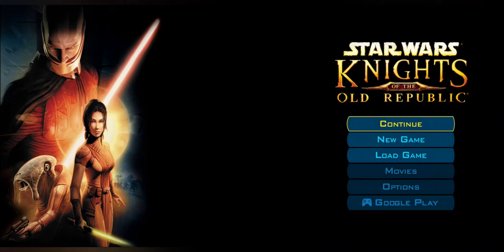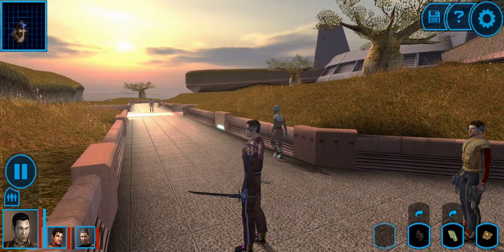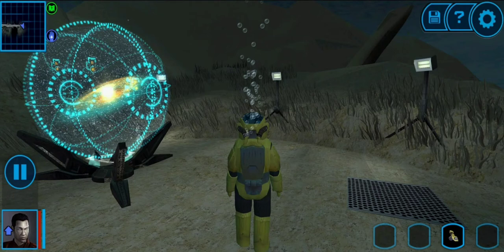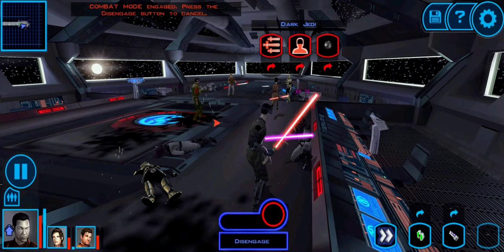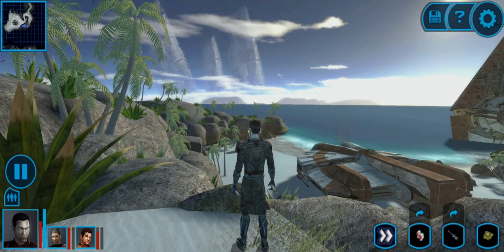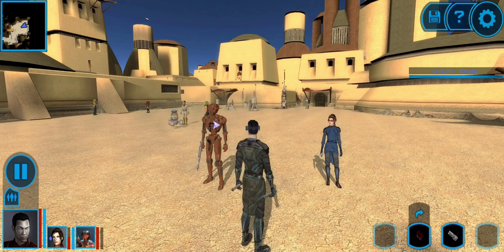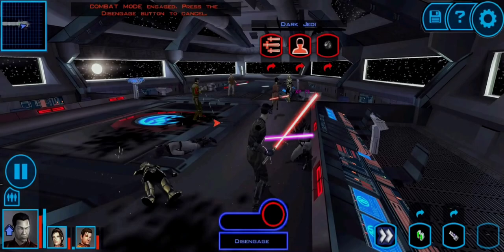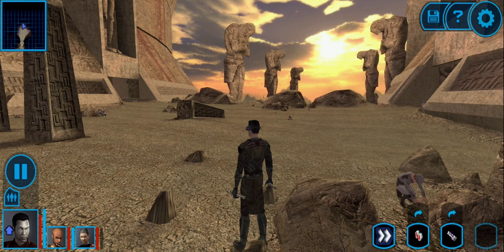Star Wars Knights of the Old Republic Final 2020 Review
Audio with photo slideshow